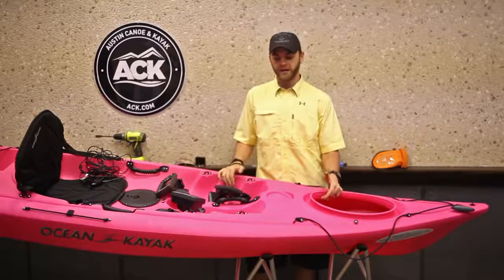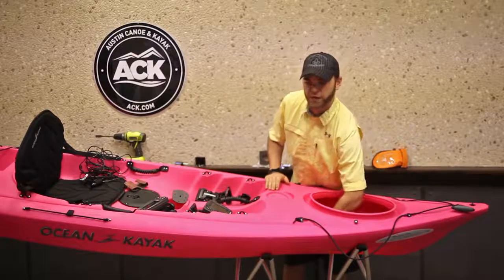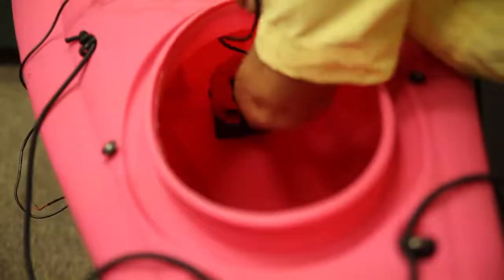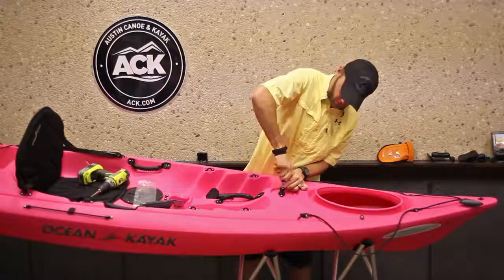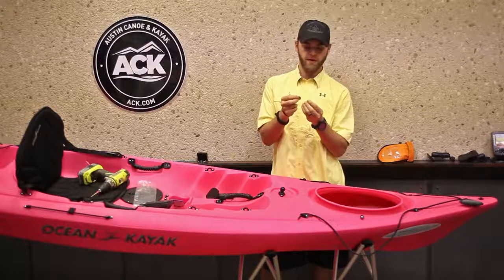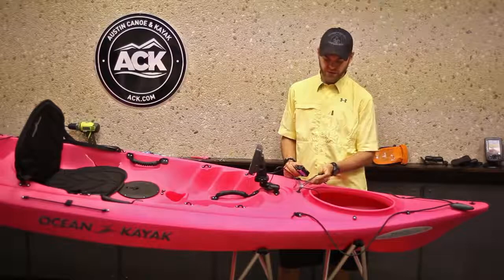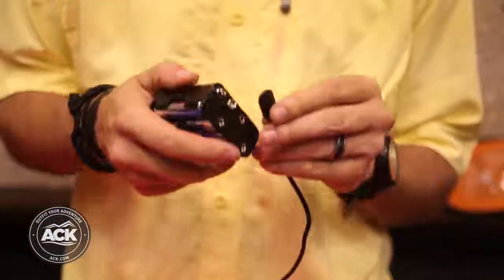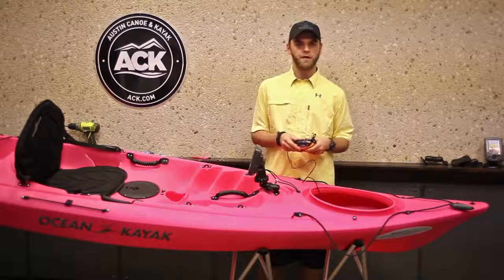How to Install a Fish Finder on a Kayak or on a Boat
Fishing Mood is a website that talks about everything related to fishing & fish finders. If you are a fisher (no matter whether it is a hobby or a profession), we are here to help. know about the latest equipment, reviews, and anything to make your fishing experience.